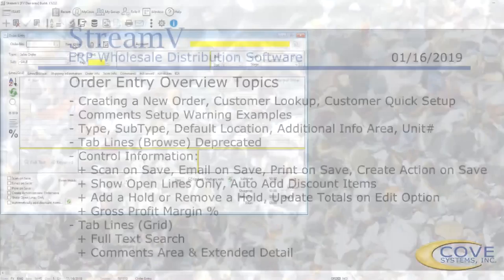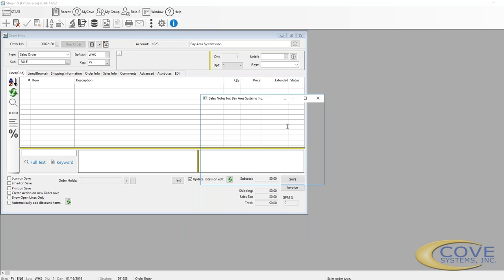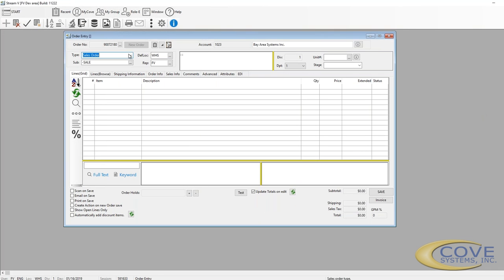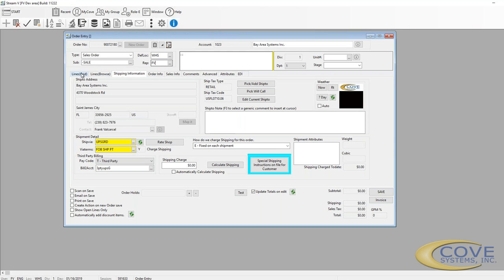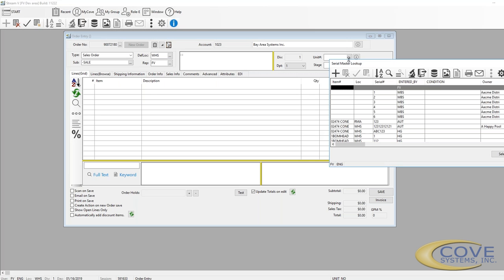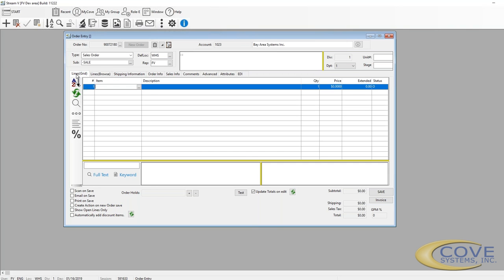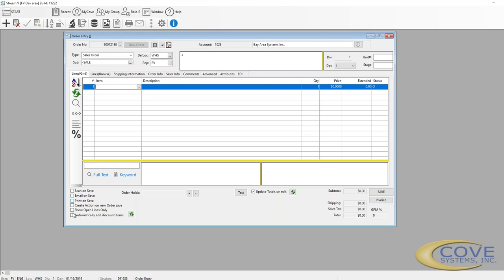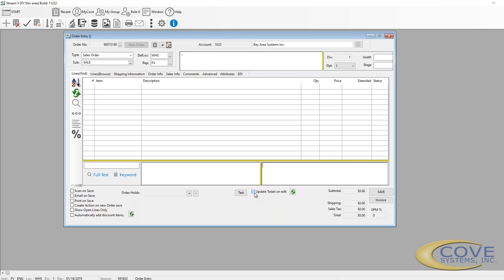701 Order Entry Panel Overview, Line Item Grid - StreamV ERP Distribution Software